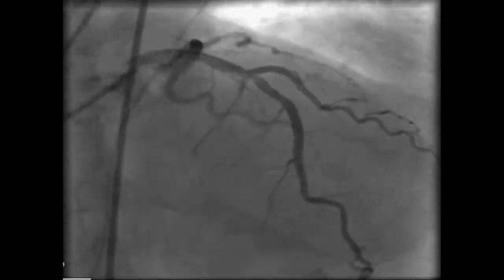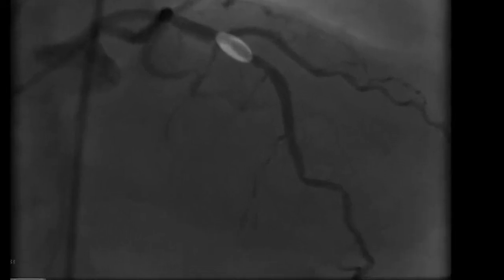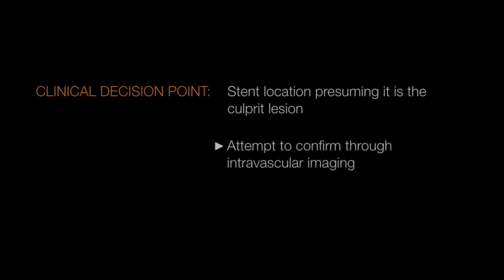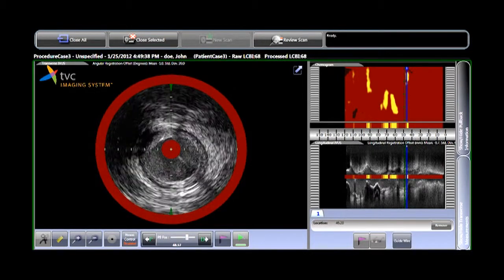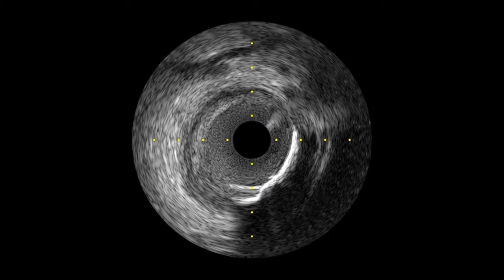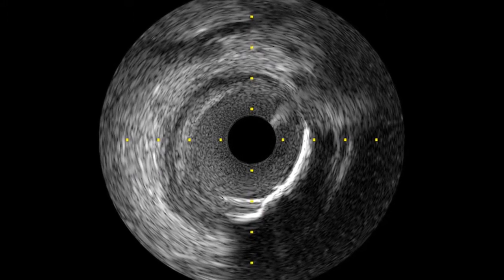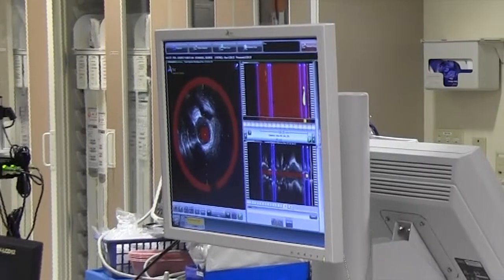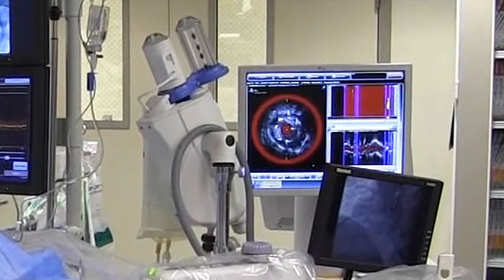Value of TVC Imaging System to Eliminate Suspected Culprit Lesion as Cause of MI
Dr. Joshua Stolker, Associate Professor of Medicine, Saint Louis University School of Medicine, describes case involving a patient with ST elevation myocardial infarction (STEMI) who was imaged using TVC Imaging System. The near-infrared spectroscopy (NIRS) and intravascular ultrasound (IVUS) data showed that the suspected culprit lesion was not the cause of the